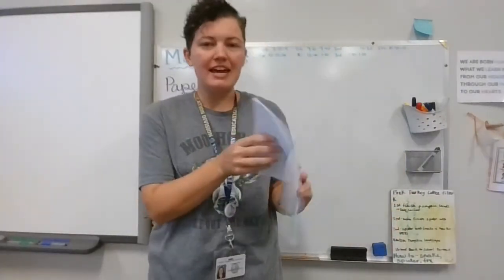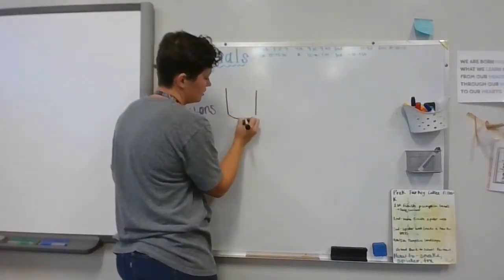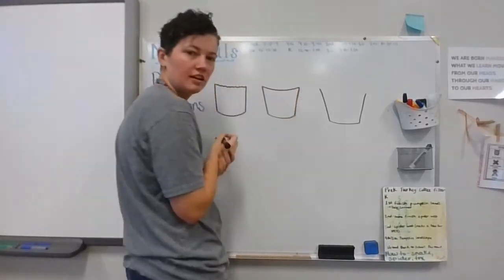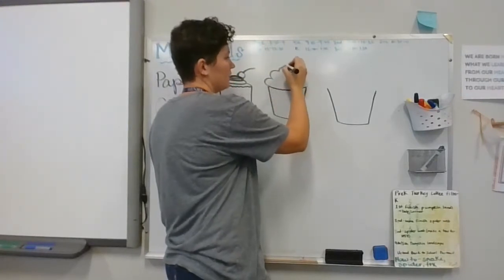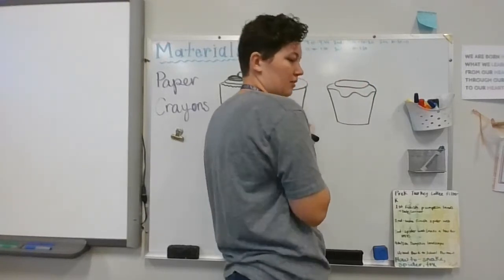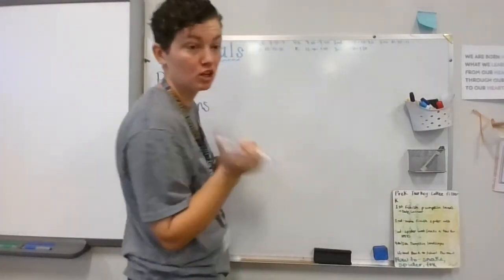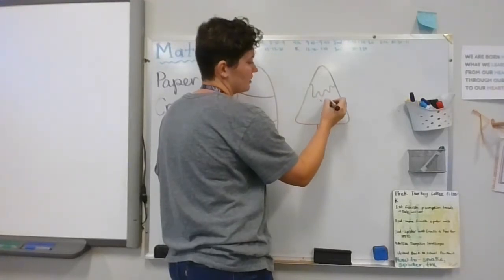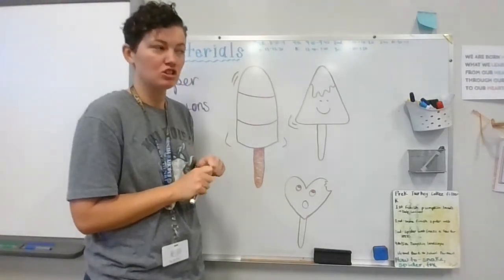How to draw cupcakes and icecream!